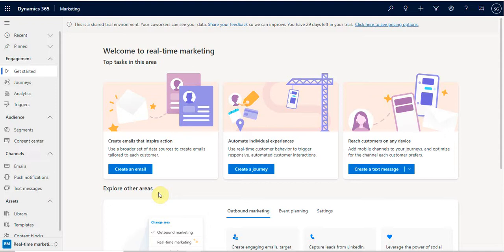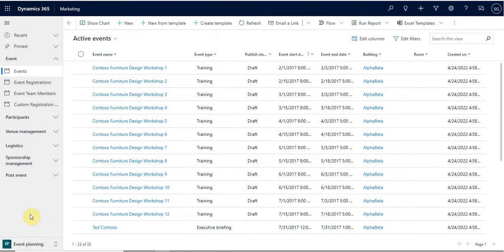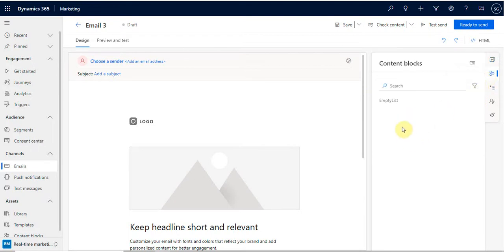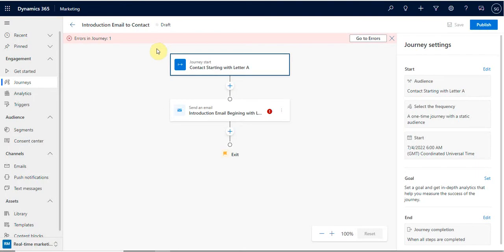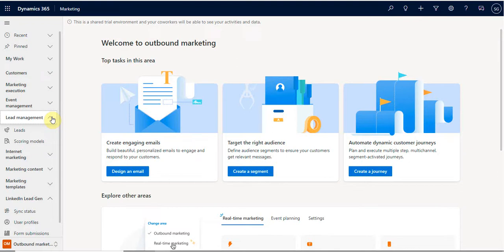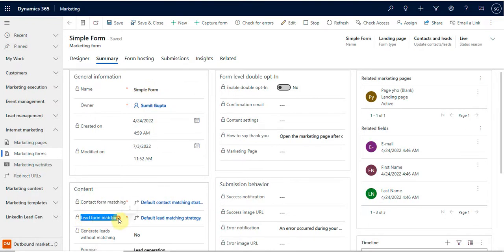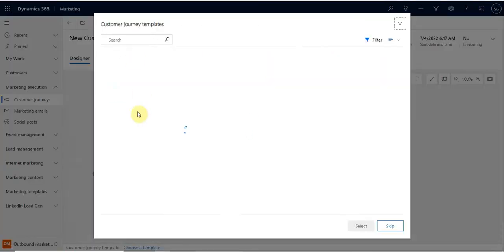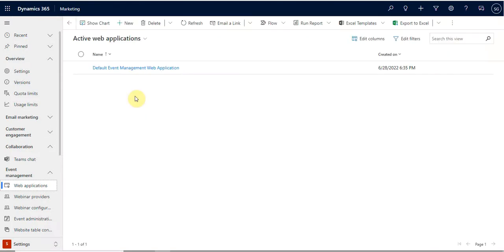Learn Marketing Module of Dynamics CRM : Dynamics CE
The video shares the descriptive information about the Marketing Module of Dynamics CRM : Power Platform : Dynamics CE